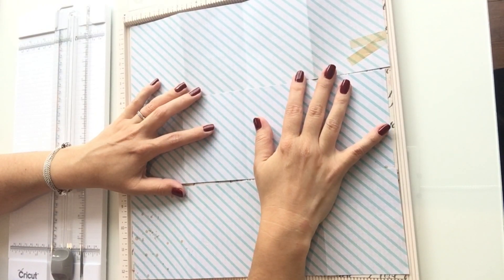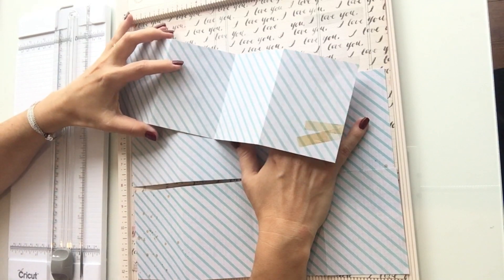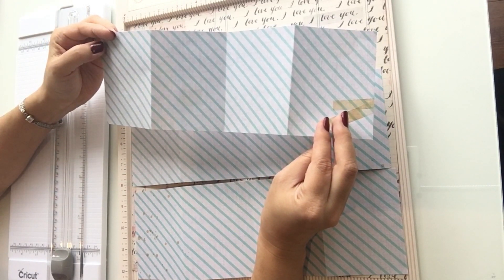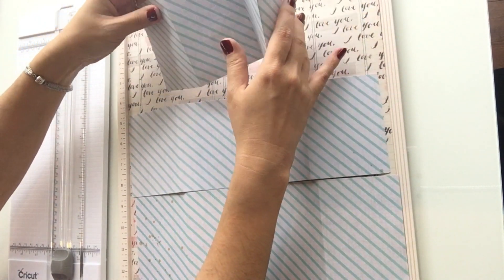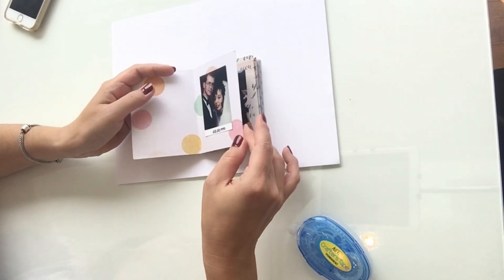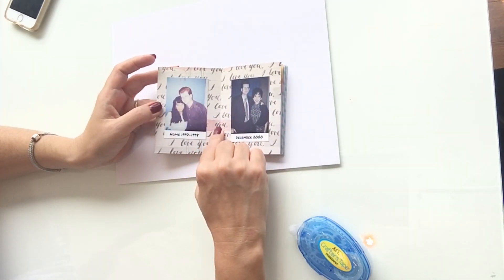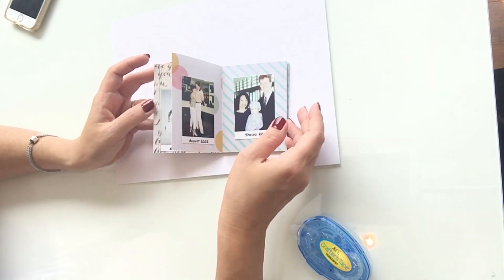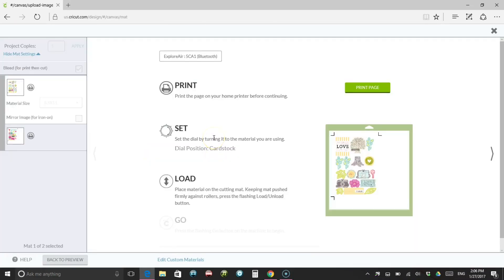Anniversary mini flip album using Cricut uploads and Canon Selphy Printer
In this video I show how I use apps on my iphone to create small images to fit into a miniablum as an anniversary gift to my husband.  I am able to print 4 small photos per 4x6 tagged with a date strip at the bottom.  I also demonstrate how to upload digital scrapbook kits into the Cricut Design Space.

Blitsy is where I purchase most of my supplies. Blitsy provides a variety of supplies that cannot always be found at the big box stores.

Song Title: Montauk

It's a joy to share crafting with you.  I only use and recommend products that I have enjoyed using.  Thank you for your support!

The items used in today's video:

Canon Selphy Printer:

Canon Selphy Paper and Ink:

American Crafts 12x12 paper 5th and Frolic:

Adhesive runners: